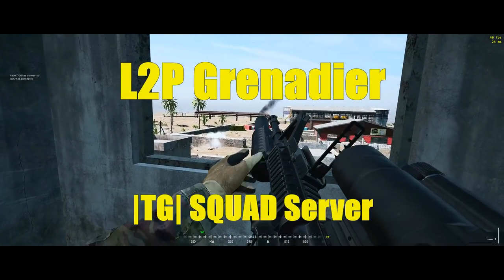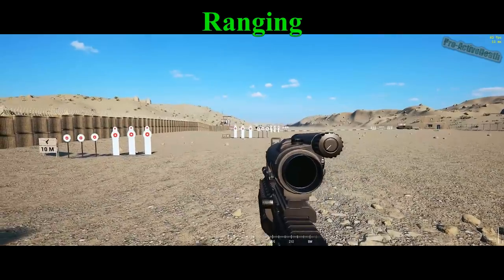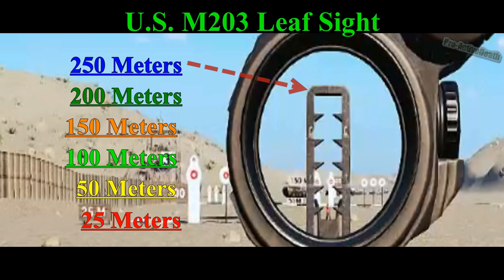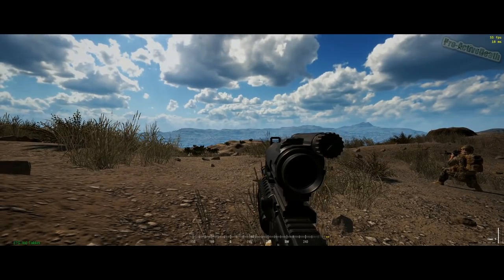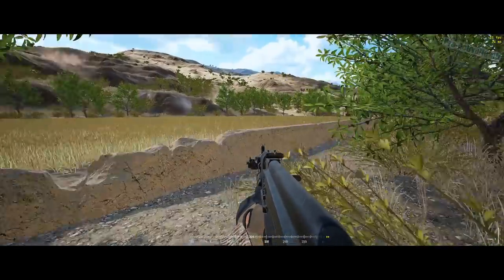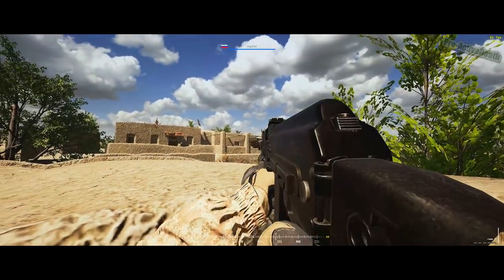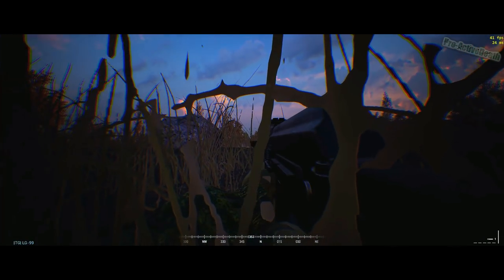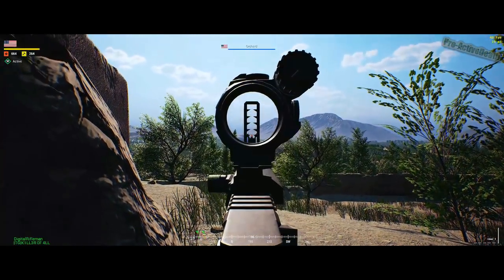Learn 2 Play Grenadier - Topics and Tactics w/ Commentary - Squad Gameplay v9.4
My thoughts on the Grenadier kit, expressed and presented through a collection of videos as examples of "how-to" in the game of Squad.  Learn 2 Play Grenadier covers what I feel are the fundamentals of deploying the Grenadier kit as it applies to Squad Alpha V9.4, with my commentary and explanations.

Recorded on TacticalGamer.com Squad Server in 21:9 Ultrawide resolution.

Squad v9.4 gameplay from June 2017.